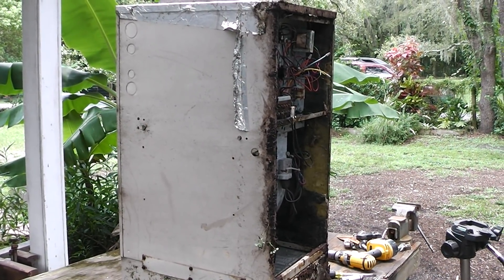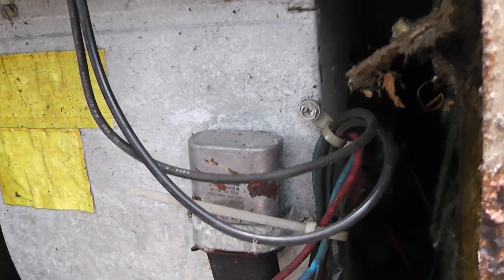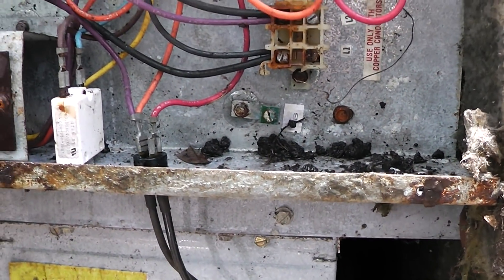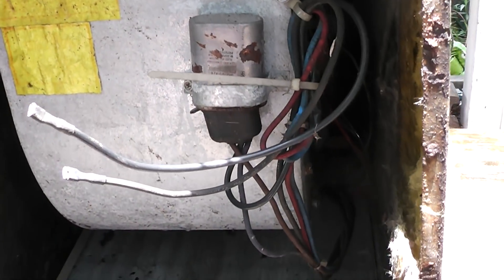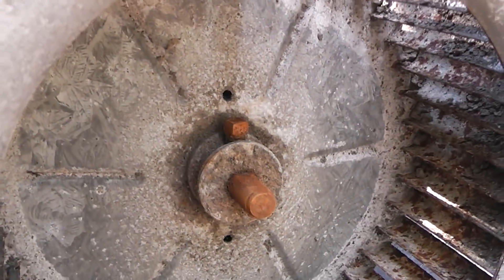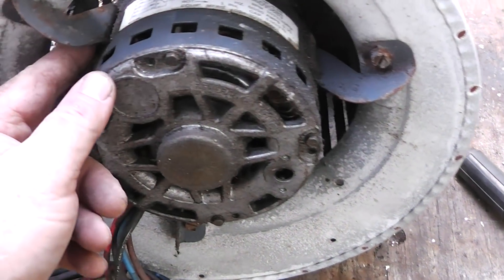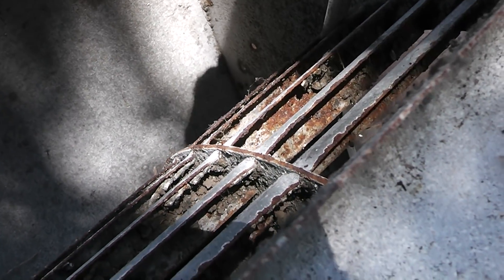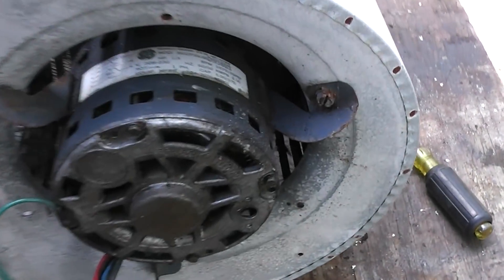HVAC How to Remove a Squirrel Cage Blower Fan out of an Air Handler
Work at your own risk and under the direct supervision of an A/C professional!  Make sure all parts are de energized! Very HAZARDOUS WORK!
I show how to very easily remove a blower fan housing out of a home air conditioning air handler.